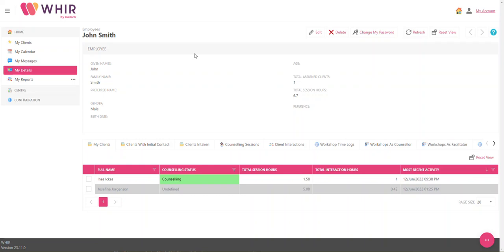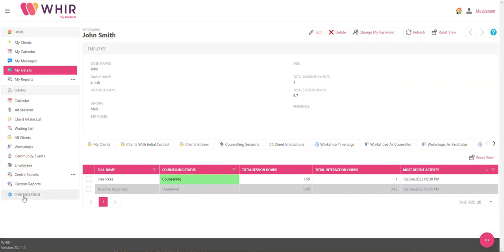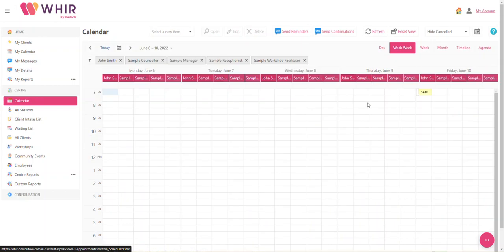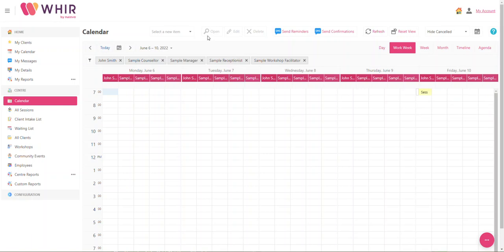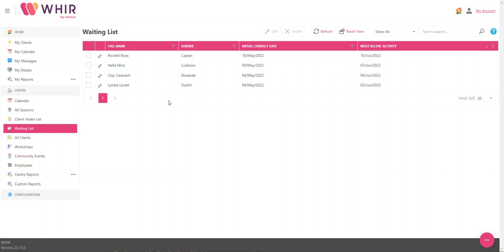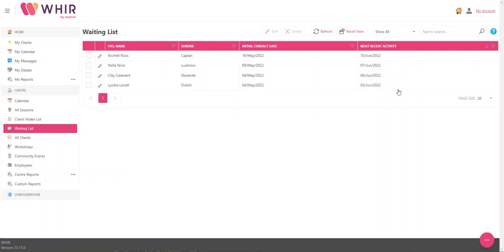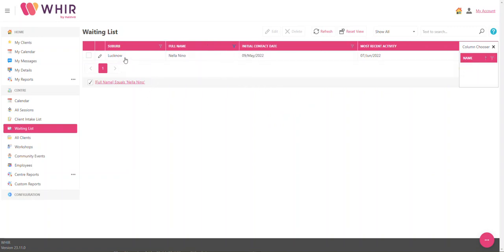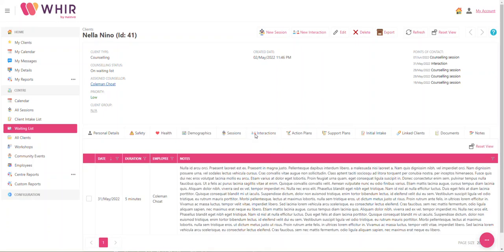WHIR - User Interface Concepts